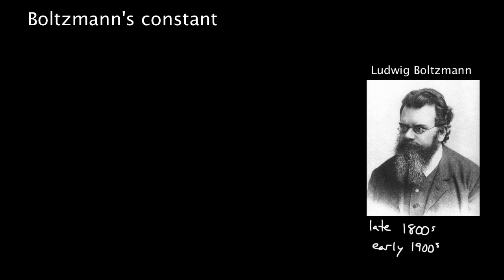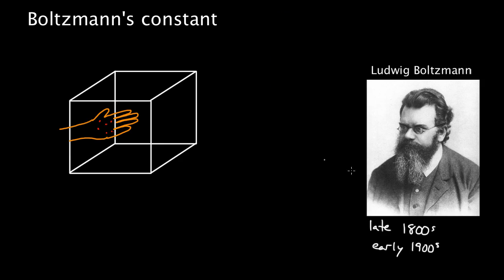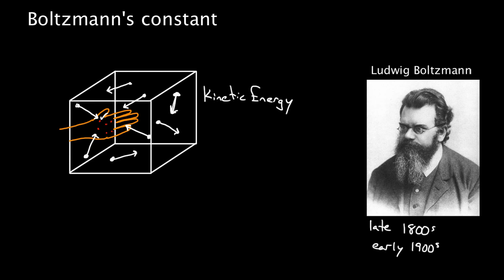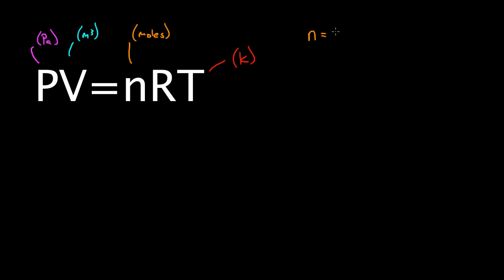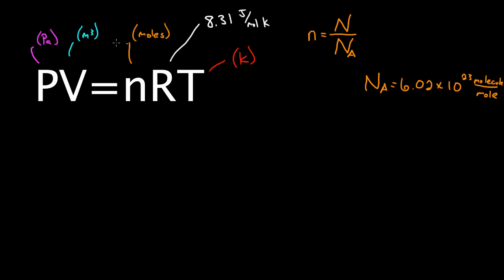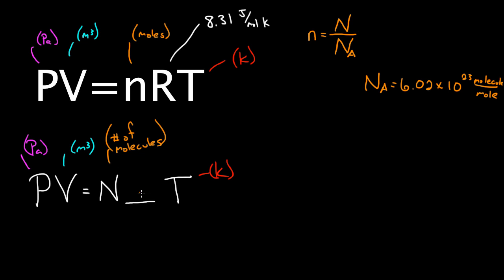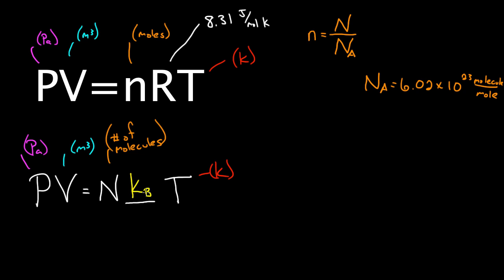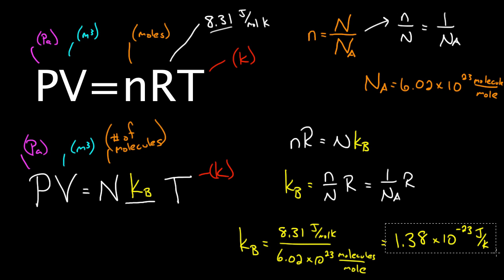Boltzmann's constant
This video discusses Boltzmann's constant, and the alternate version of the ideal gas law using Boltzmann's constant. Created by David Santo Pietro.